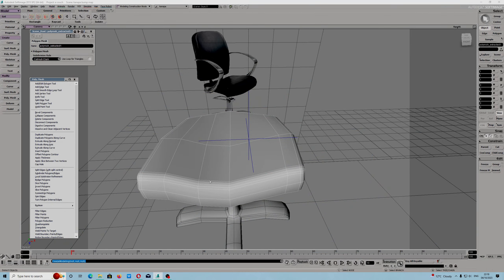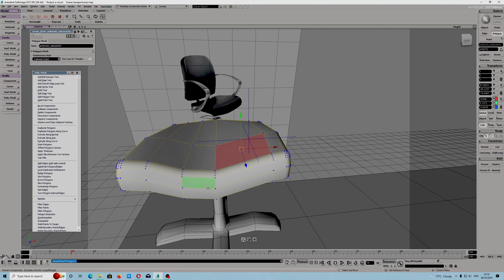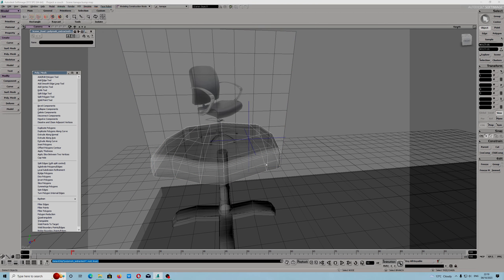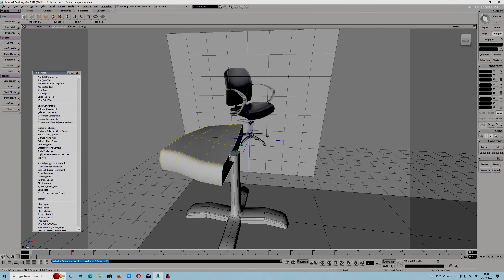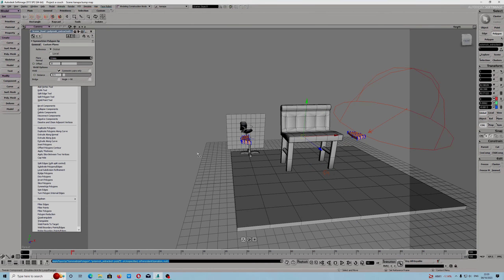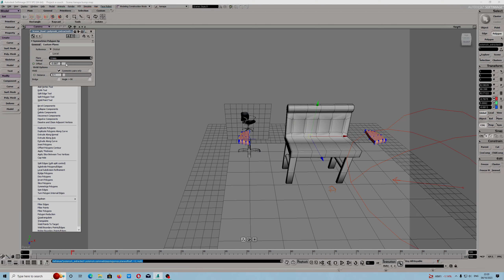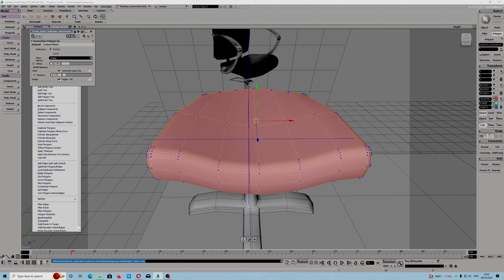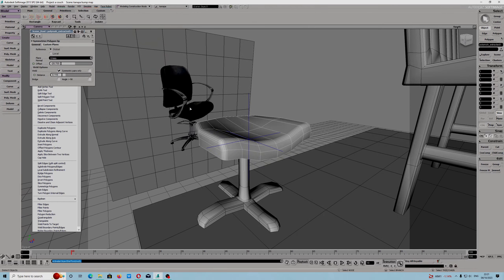Softimage 2015 SP2 - How to use - Symmetrize polygons operator - tutorial EN (2023)